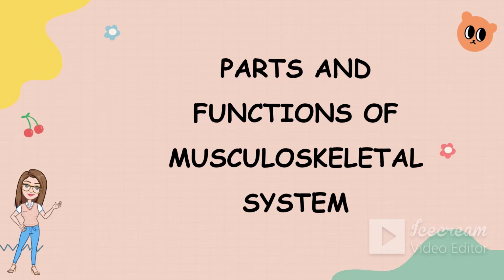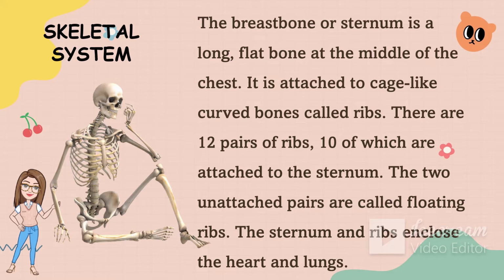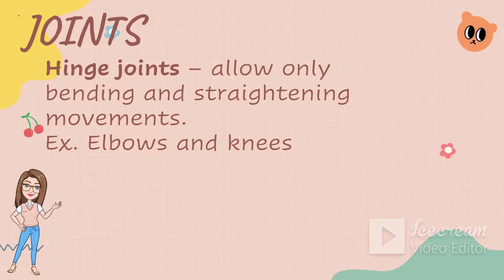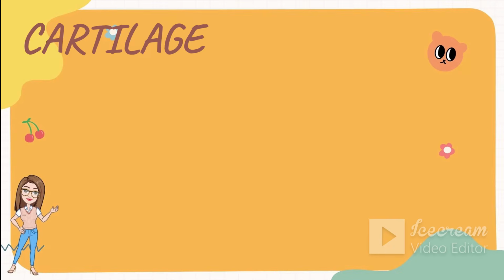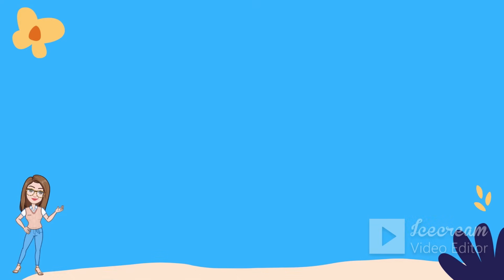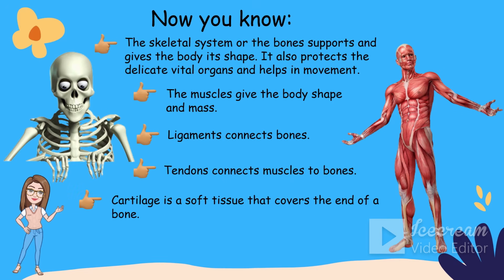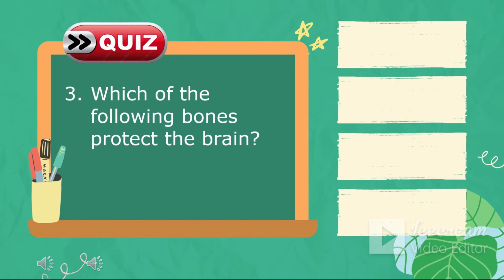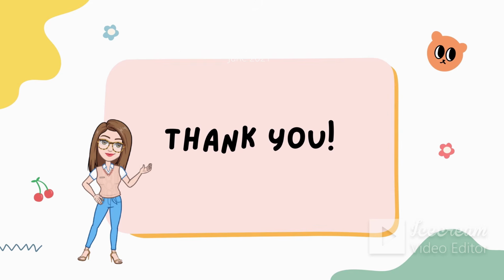Science 6 I Musculoskeletal System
Parts and Functions of Musculoskeletal System
MELC-Based